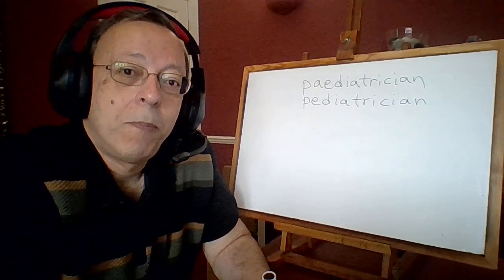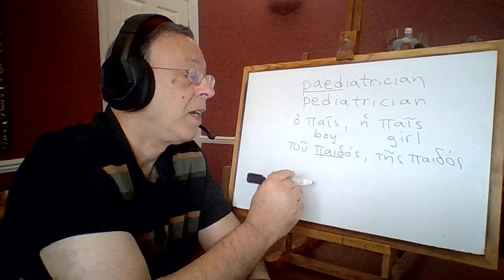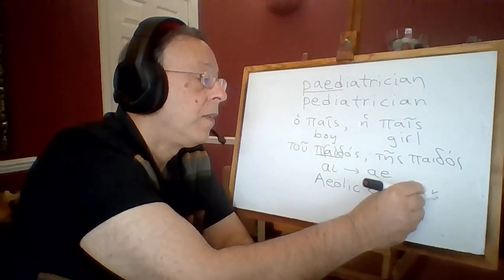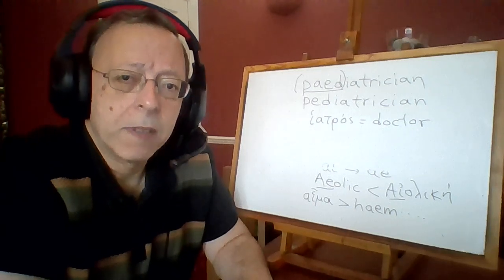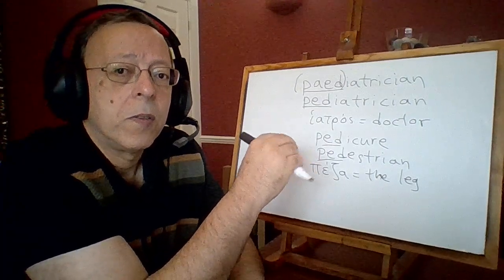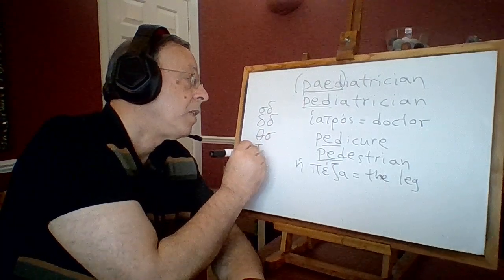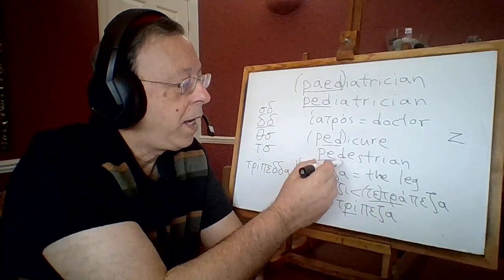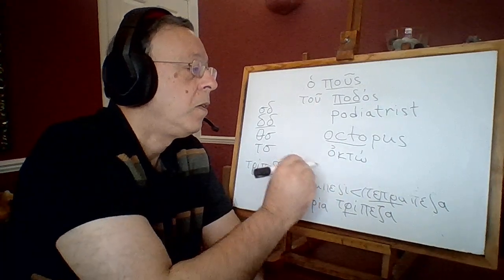Paediatrician or pediatrician?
The purpose of this video is to explore the origin of the words that start with the prefix paed-, like paediatrician or pediatriician and find out what is the correct spelling. There is also reference to the words pedicure, pedestrian, podiatrist and octopus.